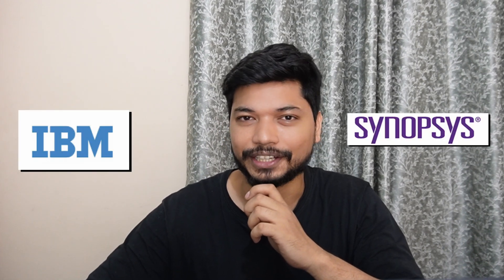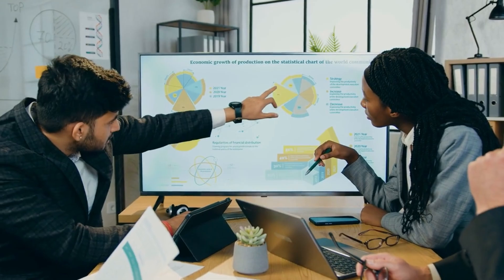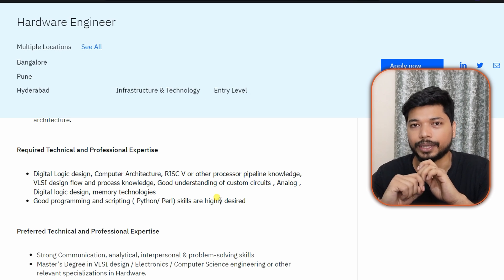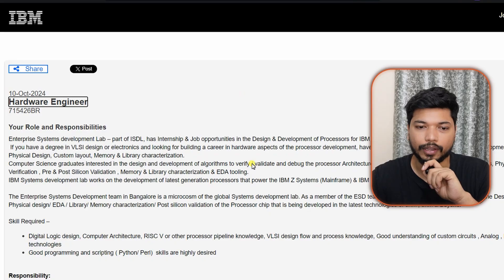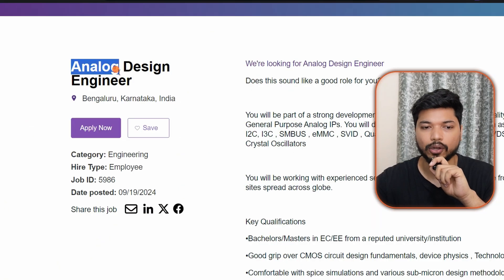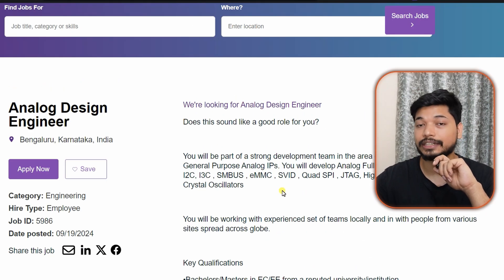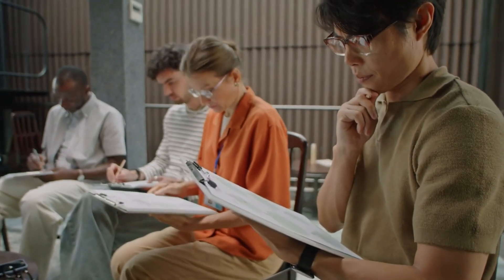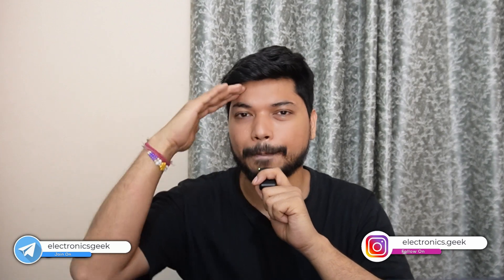IBM & Synopsys Hiring Electronics & Electrical Engineer | Apply Now Online | Electronics Geek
Microelectronic Circuits:

Quantitative Aptitude

Quantitative Aptitude

Tabletop Stand

vlsi design,
vlsi technology,